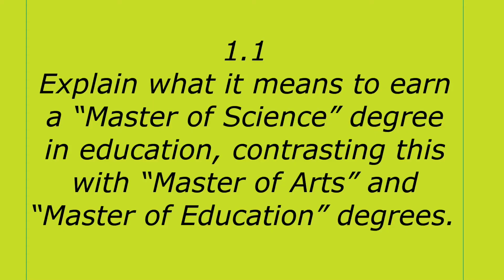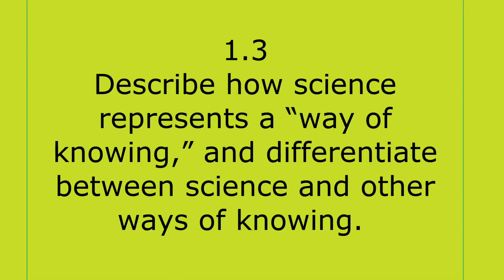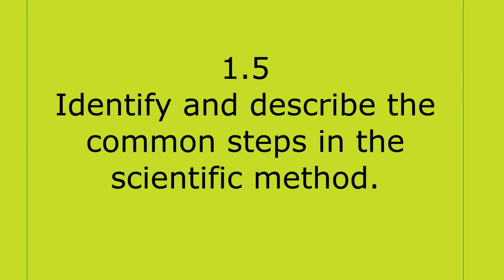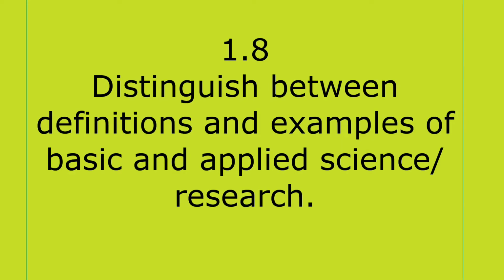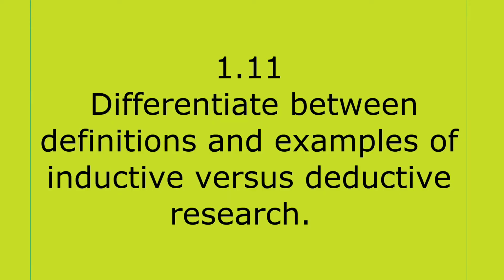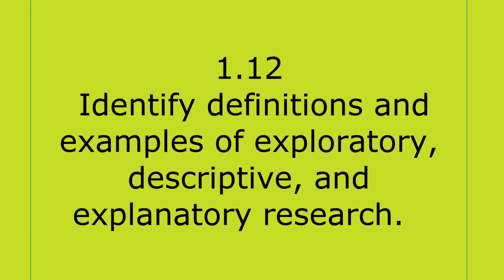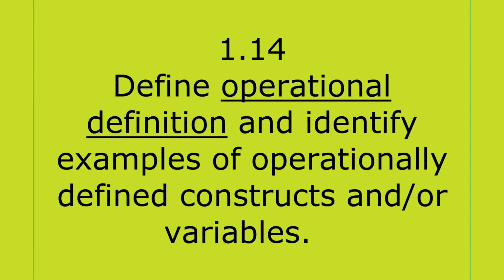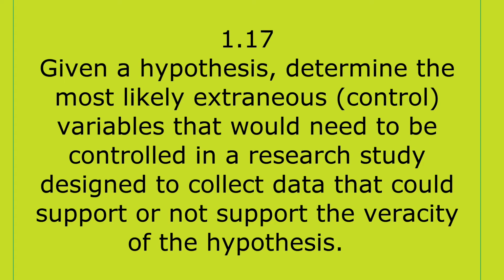EDEF 605 Part 1 Intro